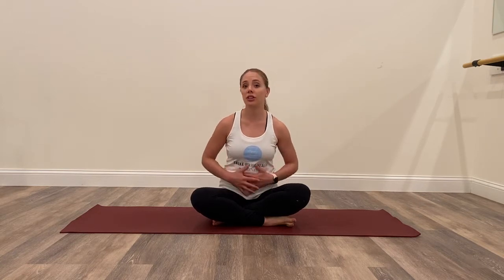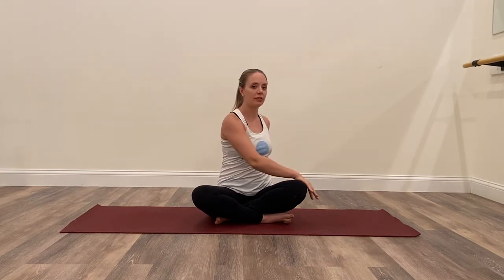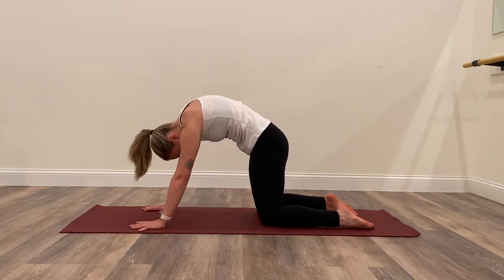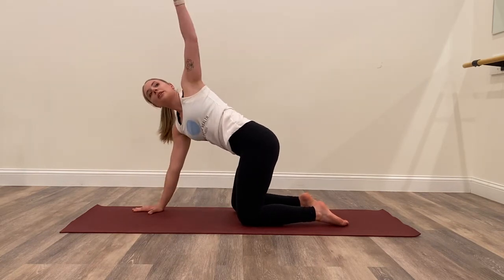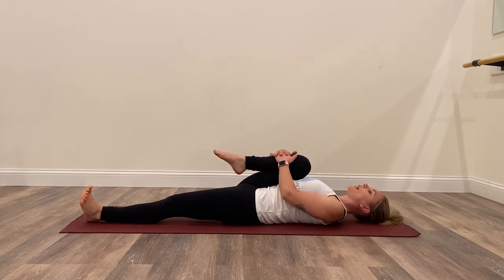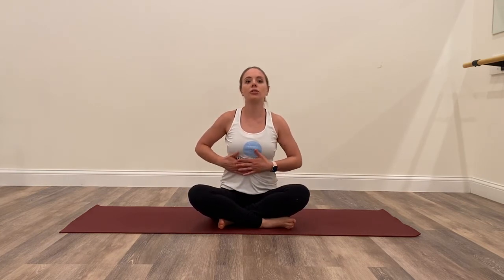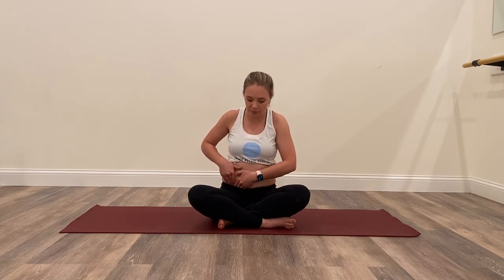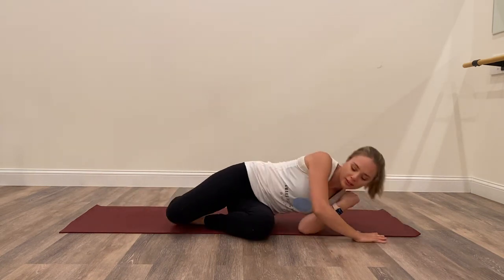Yoga for Constipation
Do you deal occasional or chronic constipation? Then this video is for you! We go through a variety of poses to help bring movement and motility to your gut to help get things moving.